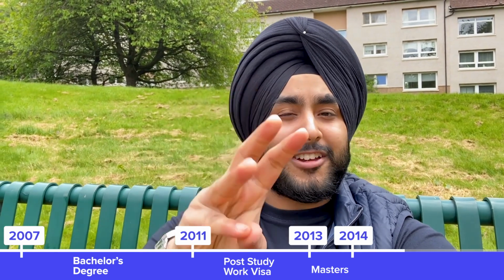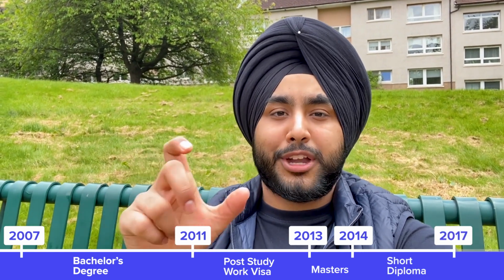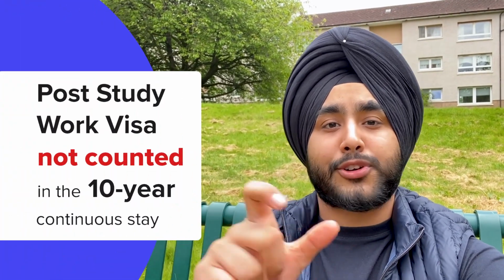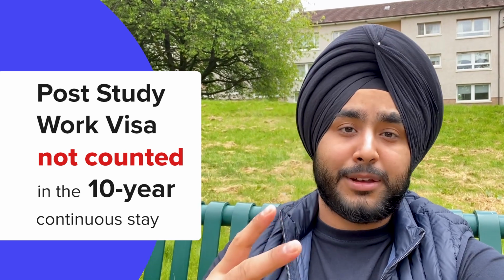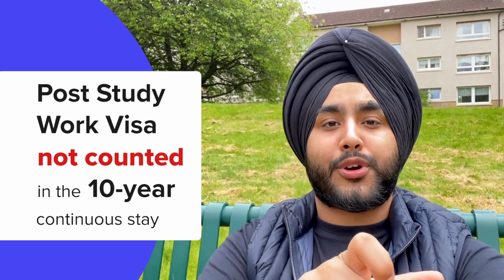3 Ways to Get PR in UK 2023 | Leap Scholar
Getting PR in the UK is a dream for many, but with proper guidance it can be a reality.

Get on a free 1-1 call with us to get started

Welcome to LeapScholar’s YouTube channel. Here, we bring to you videos on:
🌎 Universities and Courses in Different countries
💰 Financing your Study Abroad
👨🏻‍🎓Interviews with Students abroad

LeapScholar is India's biggest platform and one-stop solution for study abroad aspirants. At LeapScholar, we help you